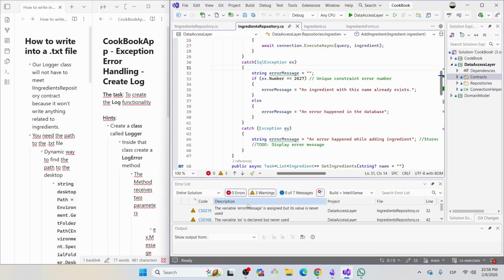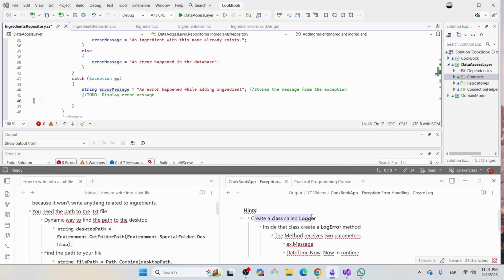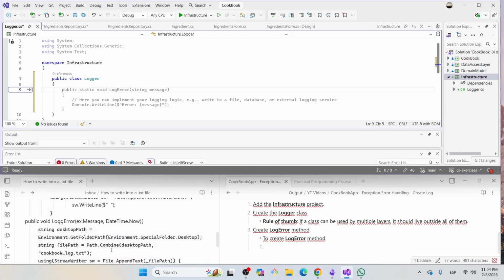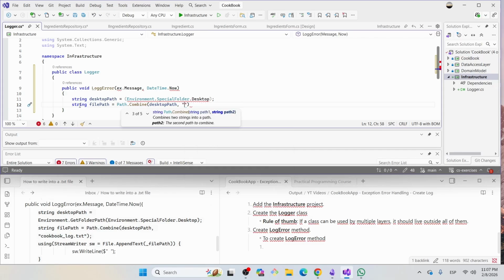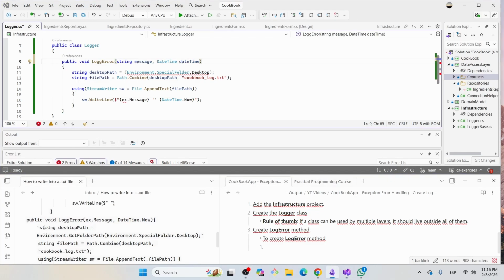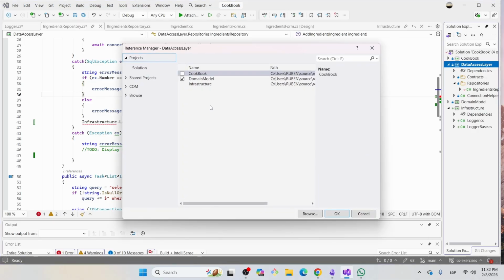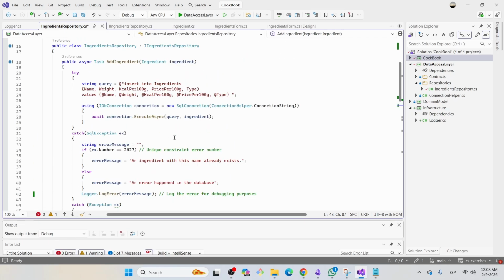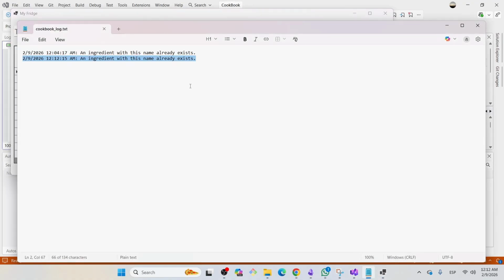Implement Logger | C# | My first app